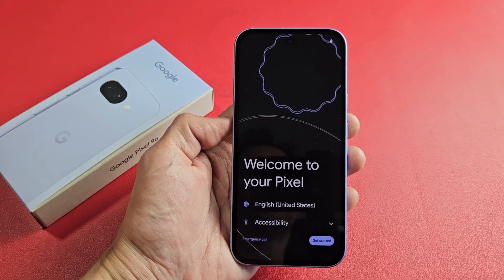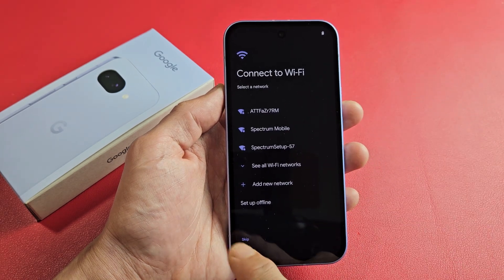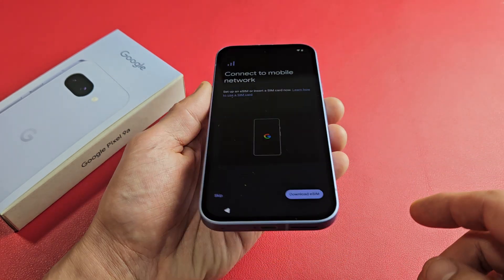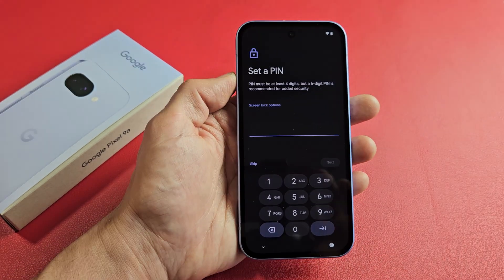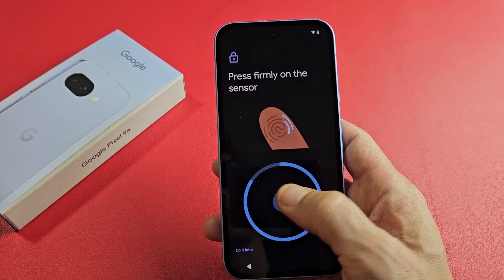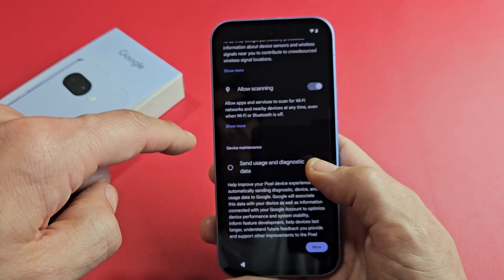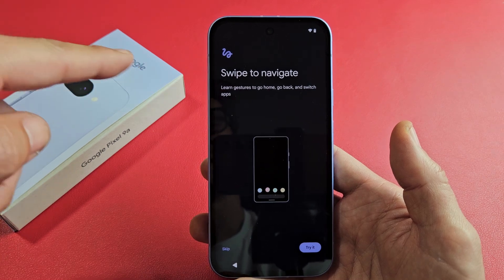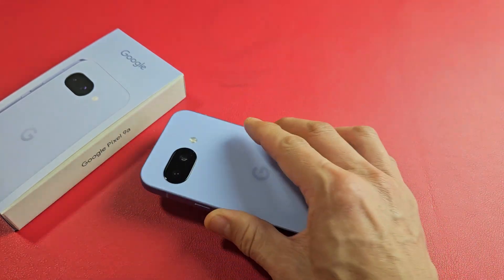Google Pixel 9a: How to Setup (step by step)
I show you how to setup (initial setup) the Google Pixel 9a smartphone step by step. I hope this helps.

Google Pixel 9a